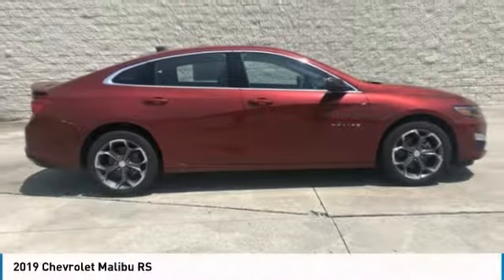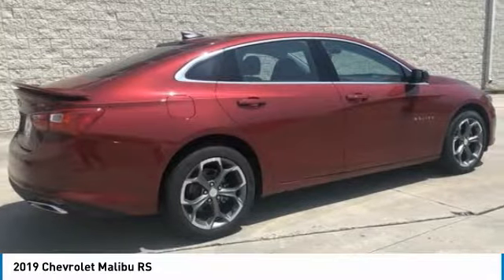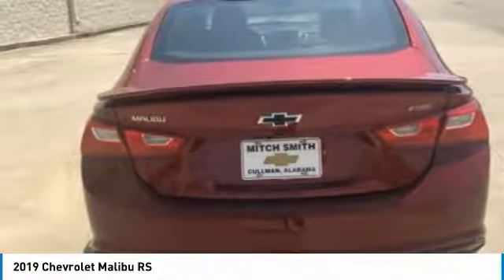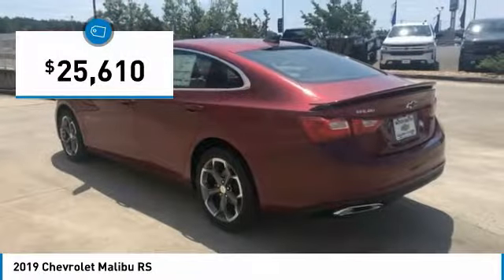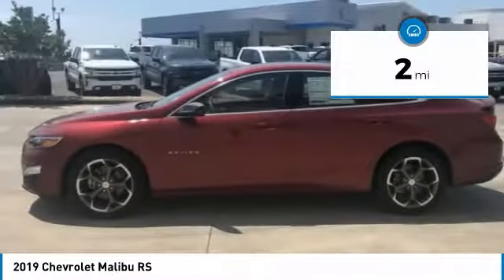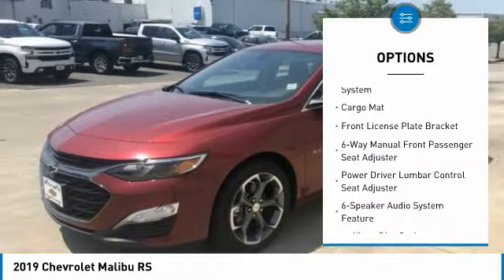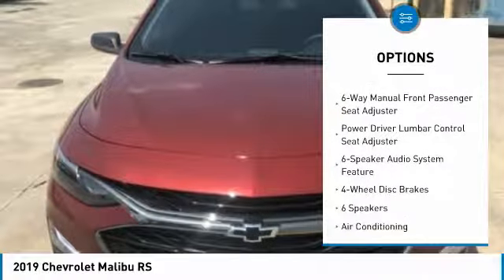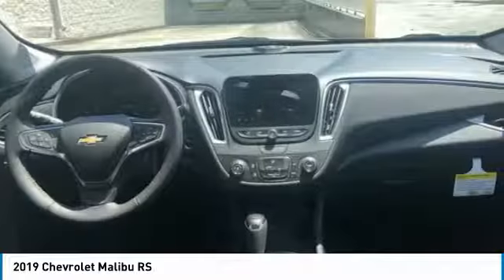2019 Chevrolet Malibu 2019 Chevrolet Malibu RS FOR SALE in Cullman, AL 19-855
Stop in today for a test drive of this N 2019 Chevrolet Malibu

Red Tintcoat 2019 Chevrolet Malibu RS FWD CVT 1.5L DOHC Jet Black Cloth.  29/36 City/Highway MPG See dealer for details, Price includes:  1,750 - General Motors Consumer Cash Program. Exp. 07/01/2019,  750 - GM Down Payment Assistance Program. Exp. 07/01/2019